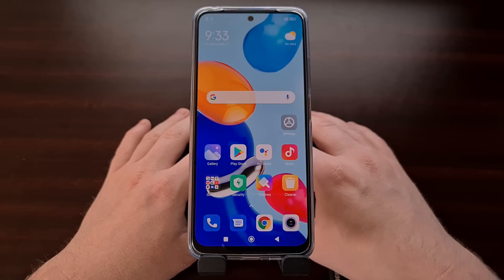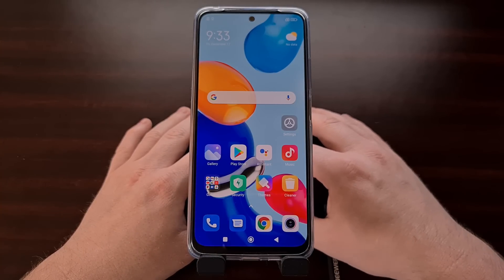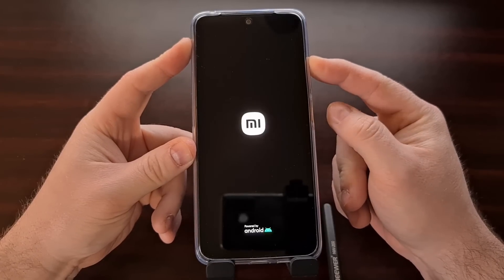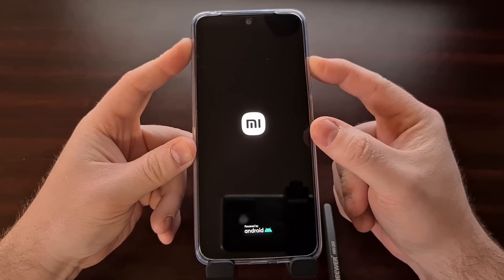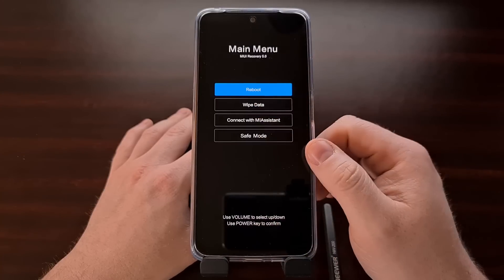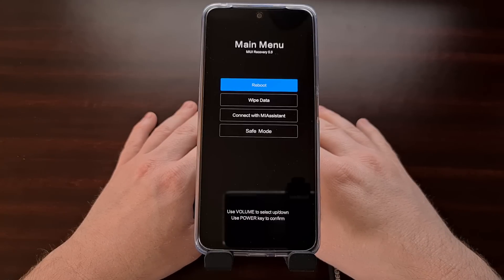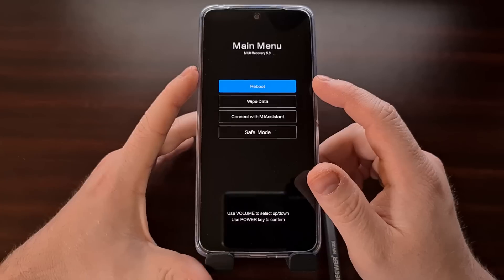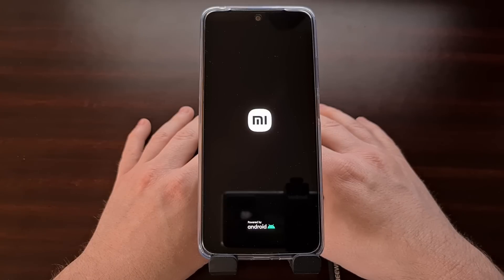How to Boot the Xiaomi Redmi Note 11 in Recovery Mode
We can access Recovery Mode on the entire Redmi Note 11 series by following this button combination during the boot cycle.

Video Description
I have the Xiaomi Redmi Note 11 here and today I'll be showing you the button combination that will allow you to boot this smartphone, and the entire Redmi Note 11 series in and out of Recovery Mode.

Recovery Mode on Android is a special boot mode that can only be accessed in a limited number of ways. Most of us do this with a button combination at boot but we can also access Recovery Mode using an ADB command as well.

In order to begin this the process of booting the Redmi Note 11 into Recovery Mode, we first need to Power Off the smartphone. We can do this a number of different ways but shutting down the device via the Power Menu is the most common way.

After the screen goes black, you'll want to wait a few seconds so the hardware can completely shut down.

Then, when you're ready, press and hold the Power and Volume Up buttons at the same time. And we're going to continue holding these two buttons down until the phone vibrates and we see this image appear on the screen. From here, we can let go of the Power button and simply continue holding down the Volume Up button.

After a few seconds, you should see the screen switch over like this and take you to the Xiaomi Mi Recovery menu.

This menu gives us a small number of options to choose from but once you are here you have finally accessed the Recovery Mode on the Xiaomi Redmi Note 11.

Contrary to what it sounds like, Recovery Mode isn't actually a way to recover your personal data. On Android, Recovery Mode is generally used for performing a factory data reset to recover the Android OS from a failed state.

Full Tutorial
1. Intro [00:00]
2. Power down the Redmi Note 11 [00:50]
3. Press and hold the button combo as shown [01:24]
4. Use the hardware buttons to navigate the menu [01:54]
5. How to exit Redmi Note 11 recovery mode [02:54]
6. What if I have a bootloop? [03:46]